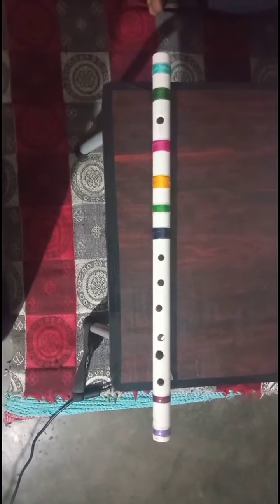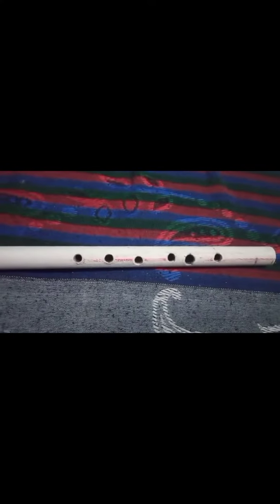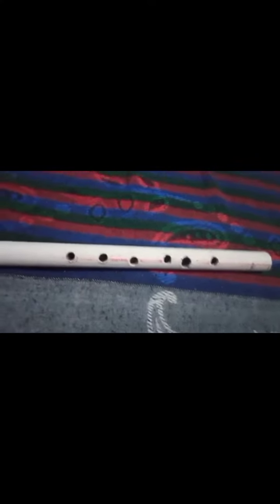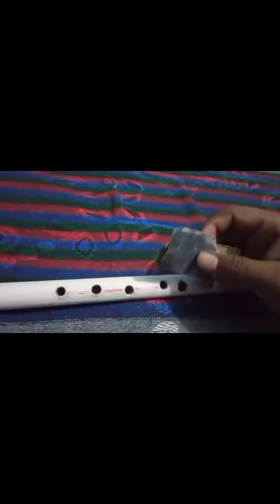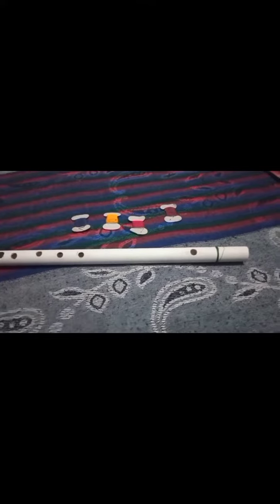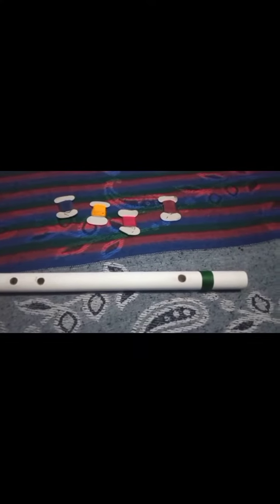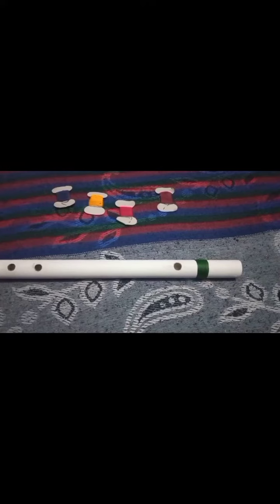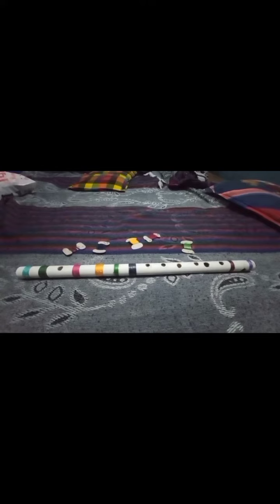DIY assignment on making a flute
This is the DIY assignment on how to make flute using pvc pipe